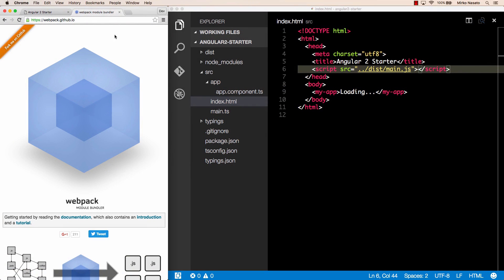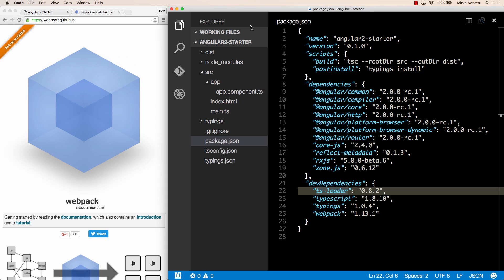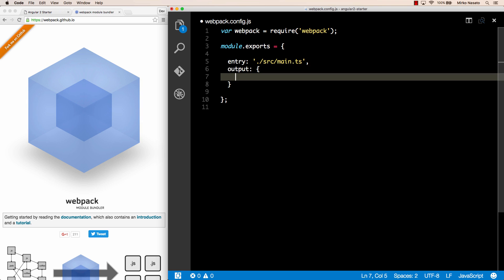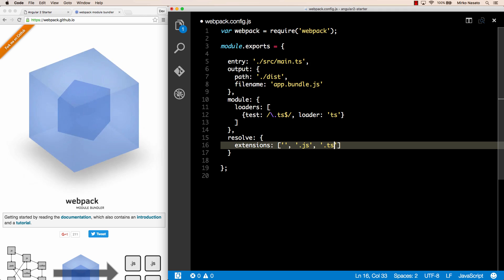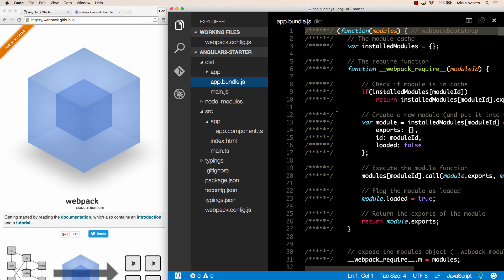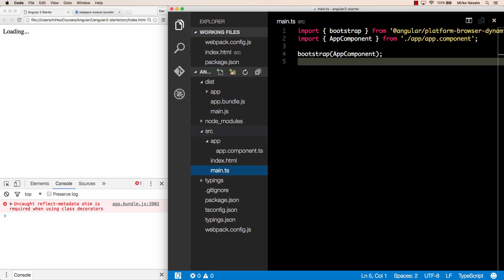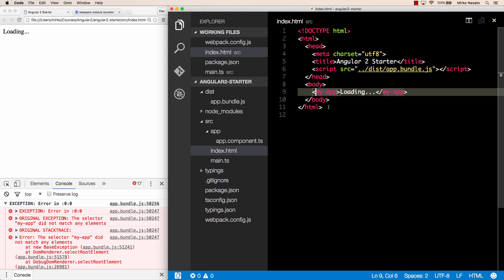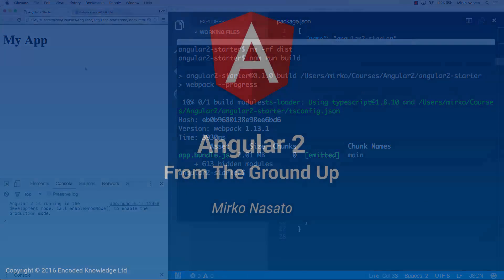Angular 2 with Webpack Project Setup - Part 4: Webpack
How to set up a project build workflow for an Angular 2 web application from scratch using npm, TypeScript, and Webpack.

In this fourth part we add Webpack to our project and see how to configure it to 1) compile our TypeScript code; 2) generate a single bundle with all the JavaScript code required to run our application.

This is an extract from my "Angular 2 From The Ground Up" course. You can get early access to the full course